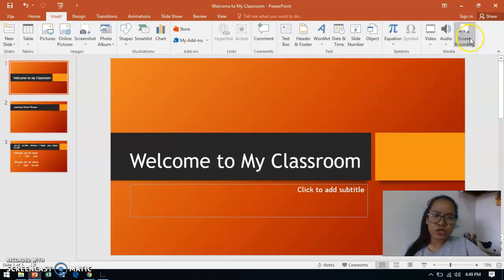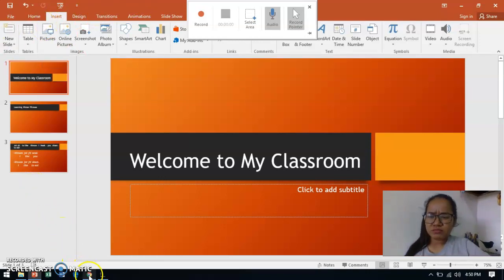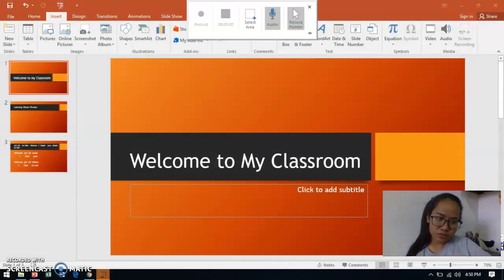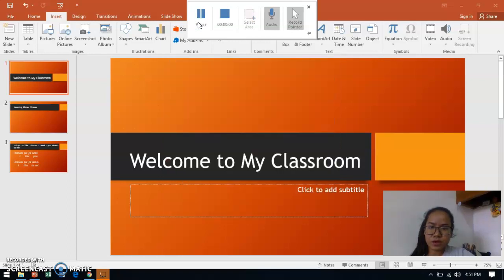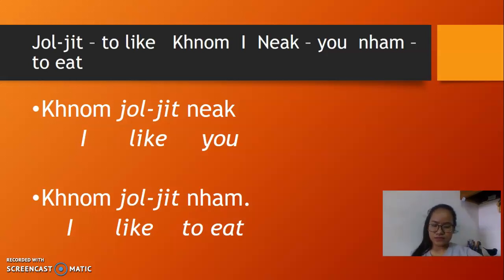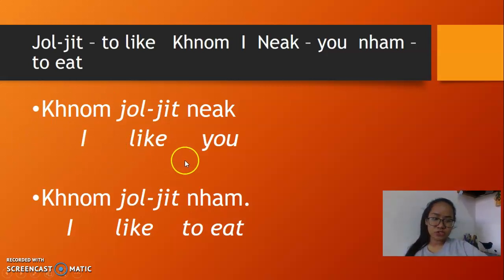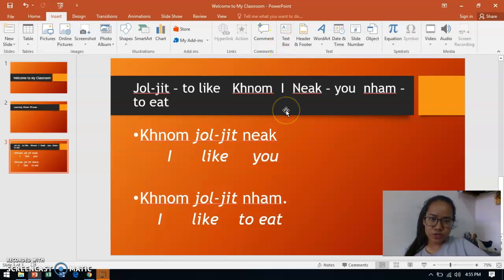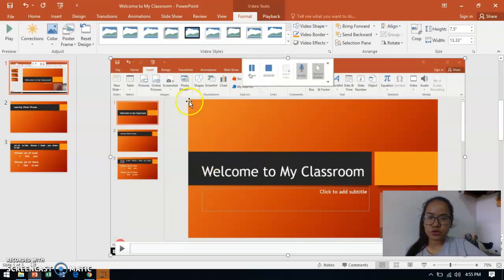How to do Screen Recording Using PowerPoint